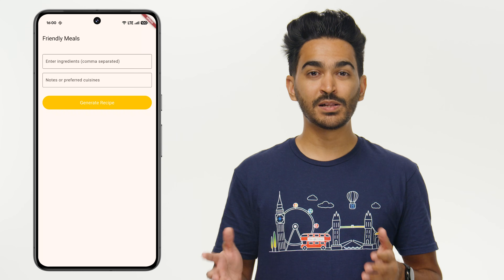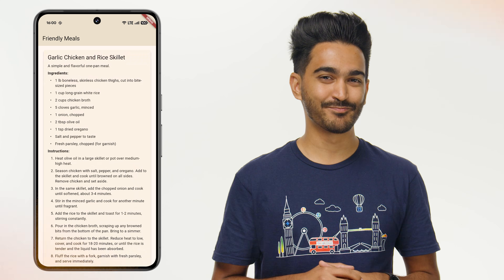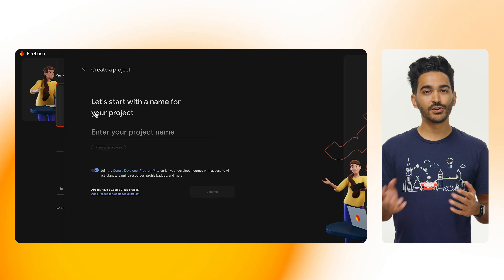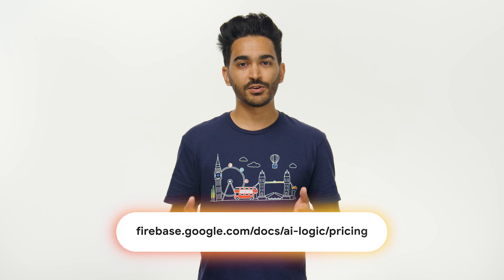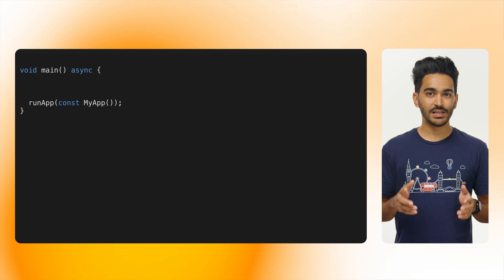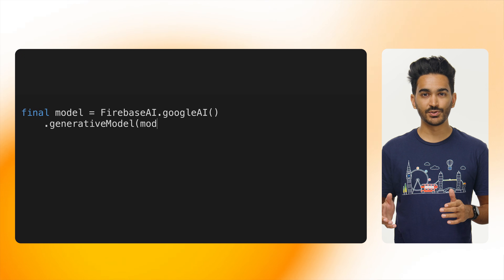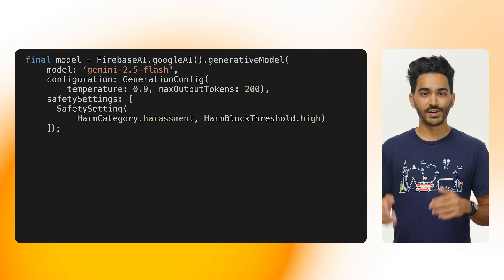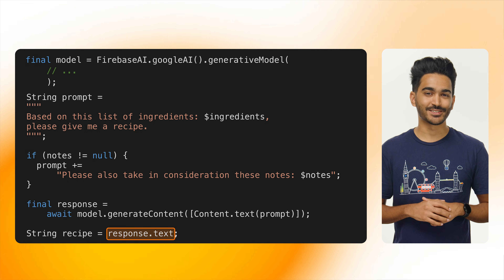Getting started with Firebase AI Logic on Flutter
This video shows you how to get started making calls to the Gemini API directly from your app using the Firebase AI Logic client SDKs for Flutter.

Chapters:
0:00 - Introduction
0:39 - What is Firebase AI Logic?
1:17 - Set up in the Firebase Console
1:59 - Add the dependency to your Flutter app
2:39 - Initialize the service and create a model instance
3:31  - Send a prompt to the model

What is Firebase AI Logic?